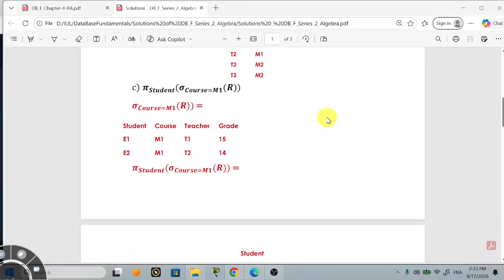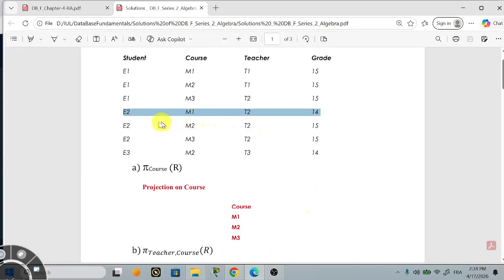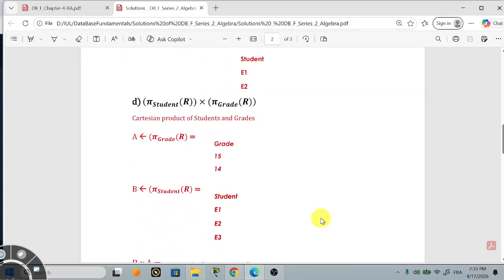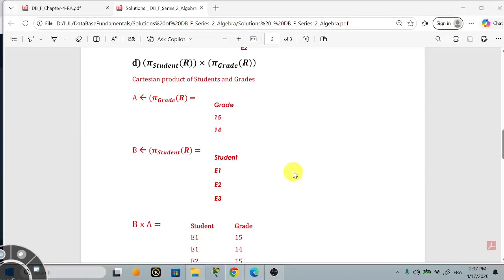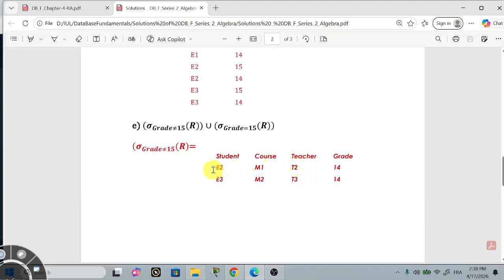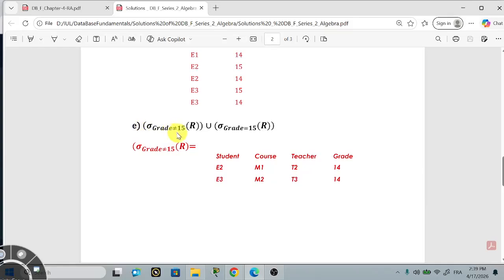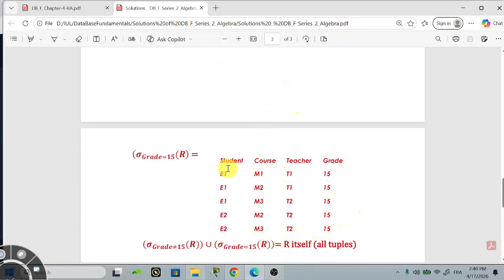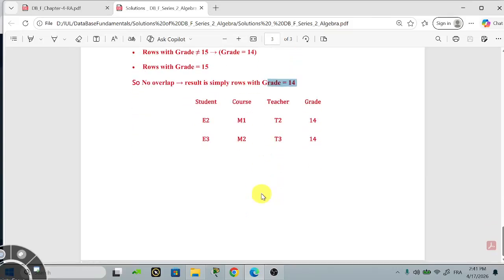Relational Algebra Part 1 Video # 10